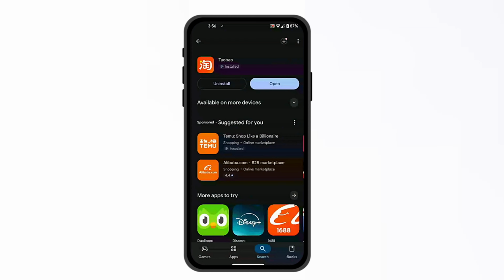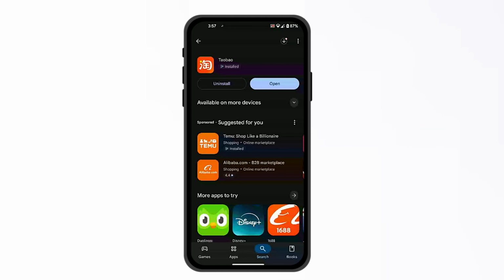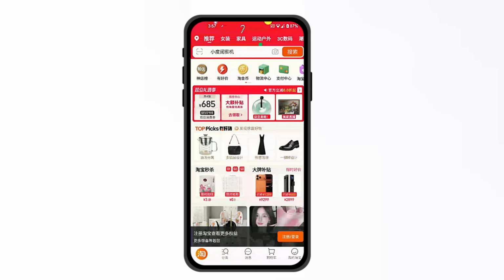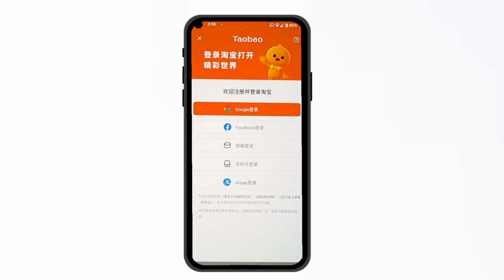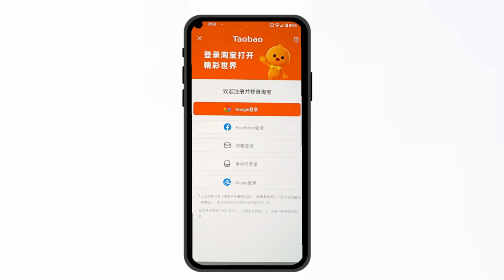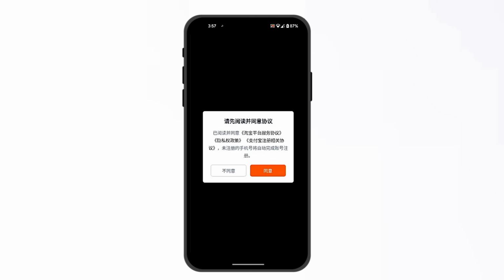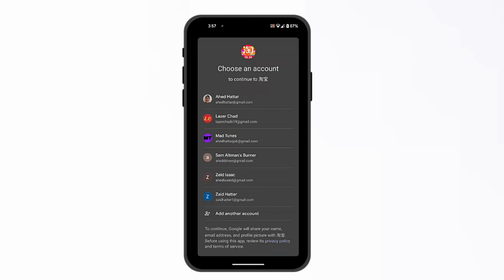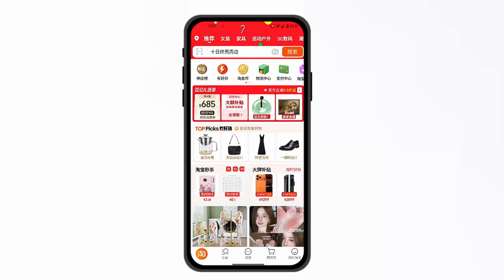How To Create Taobao Account (Full Guide 2026)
How To Create Taobao Account

In this video, I show you how to create Taobao account step by step in 2026. If you’re wondering how to create Taobao account in English, how to create a Taobao account with email, or how to create Taobao account with Alipay, this guide is for you. I walk you through the full registration process so you can open your Taobao account easily, even if you are outside China. In this video, I show you how to create an account on Taobao, explain common verification issues, and share tips to avoid mistakes during signup. Whether you’re trying to create Taobao account 2026 for shopping, sourcing products, or linking it with 1688, this tutorial is designed to be clear, simple, and beginner-friendly so you can get started quickly.

Chapters:
00:00 Introduction
00:10 How To Create Taobao Account